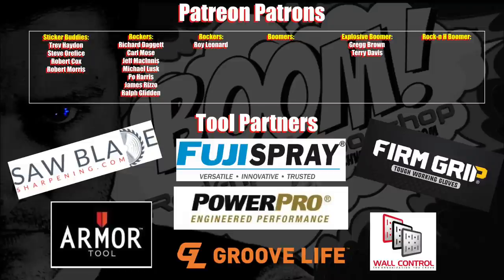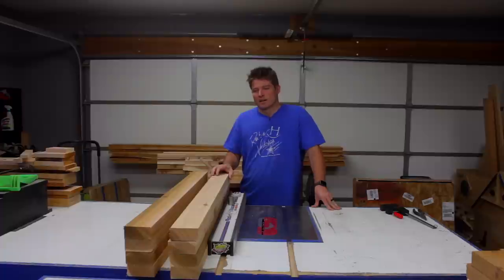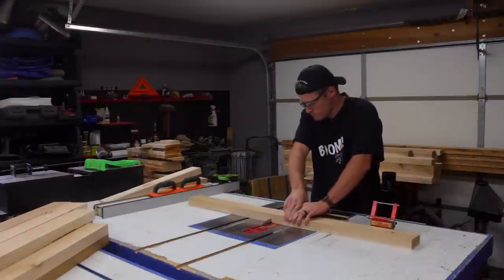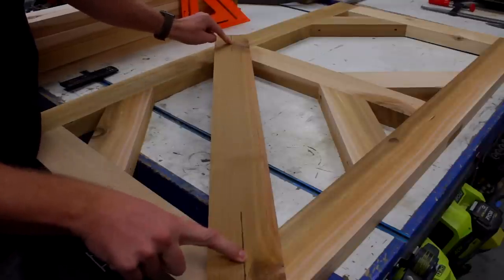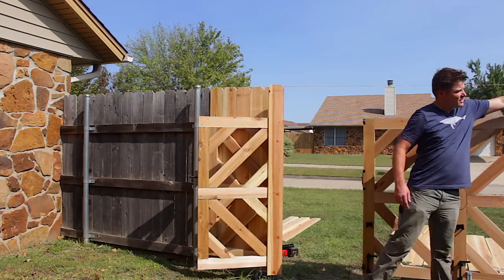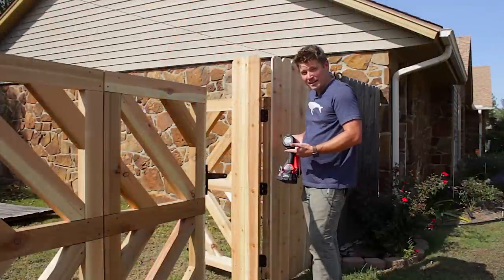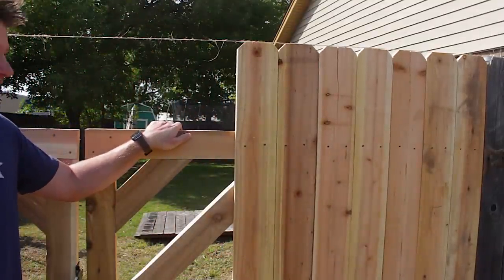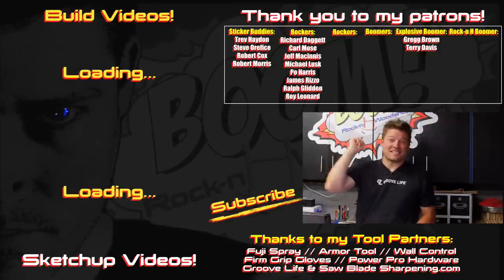THEFT RESISTANT Bifold Gate System - HIDDEN Hardware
This awesome gate may just be my favorite part of my back yard now. I constructed this gate to help reduce theft tampering. My prior gate had hardware visible on the outside of the fence allowing anyone with a drill and wrench to remove my gate and take whatever they wanted. This new gate not only prevents that but is almost invisible to passersby. This gate also opens like a bifold closet door which helps distribute weight across the length of the door. There are spring wheel supports and locking pins along with an almost hidden latch system that can be locked and unlocked only from the inside. THEFT RESISTANT!

Please consider becoming a patron TODAY! Link found below!

M18 18-Volt Lithium-Ion HIGH OUTPUT Starter Kit with XC 8.0Ah Battery and Rapid Charger

M18 FUEL 18-Volt Lithium-Ion Brushless Cordless 2 Gal. Electric Compact Quiet Compressor (Tool-Only)

Rock-n H Woodshop Amazon Store: